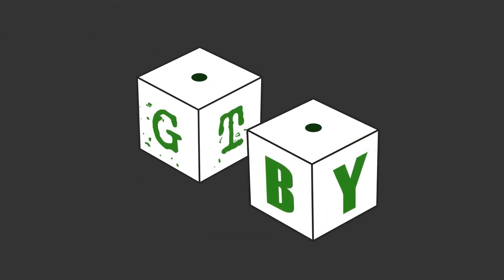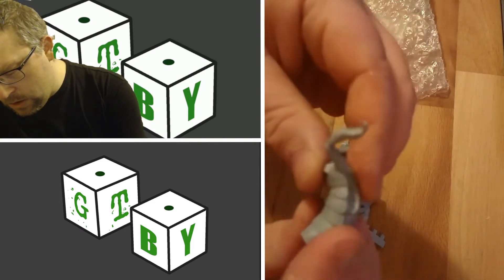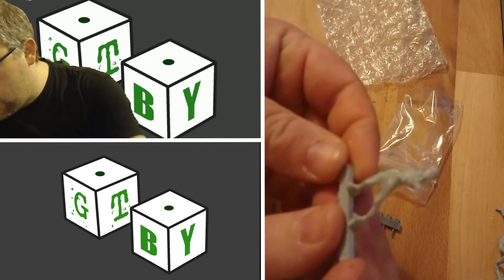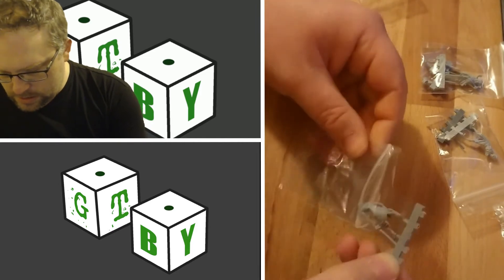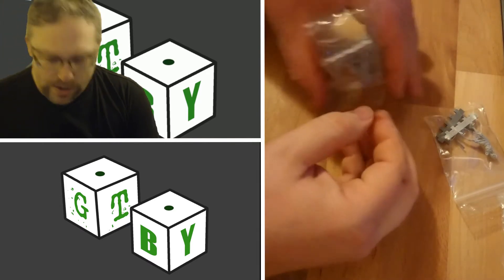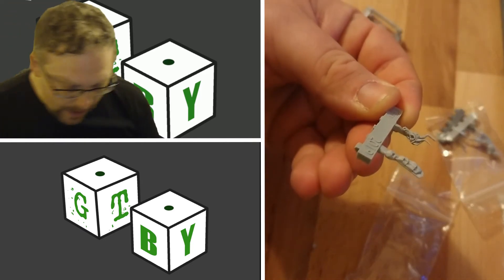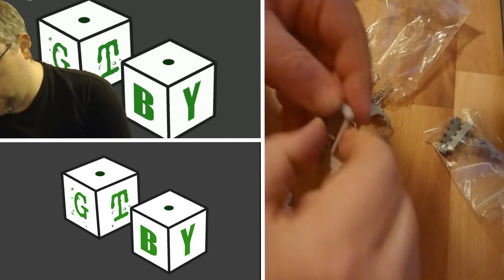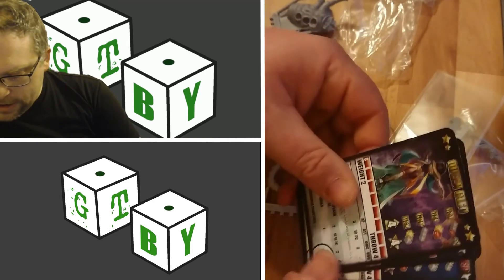Unboxing Rumbleslam Pyramid Piledrivers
TTCombat have recently posted out their Desert of the Dead Kickstarter, The Bruce through this Kickstarter has an early access to an upcoming Rumbleslam team.
The product displayed has been paid for with my own personal money this is not a sponsored video.